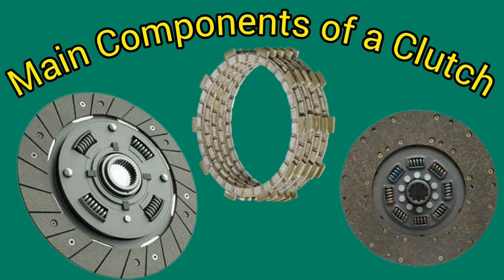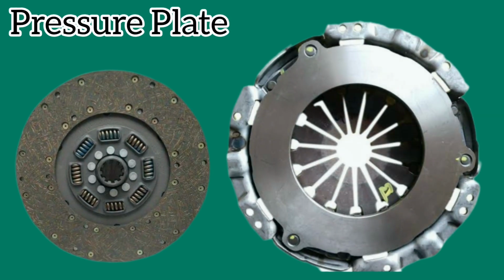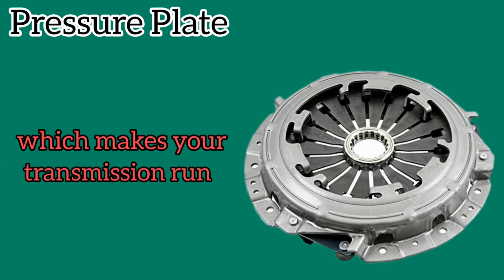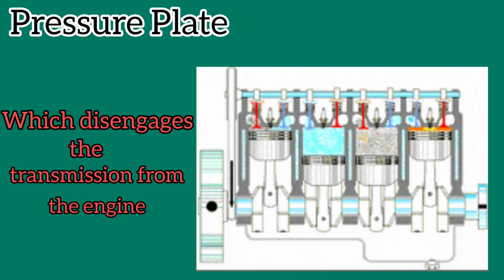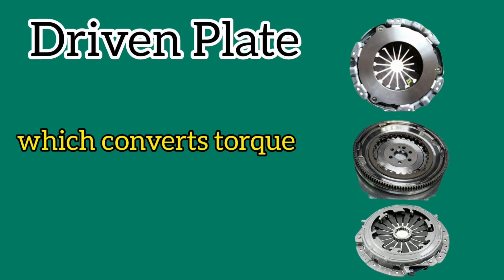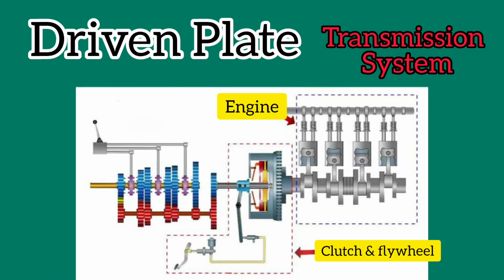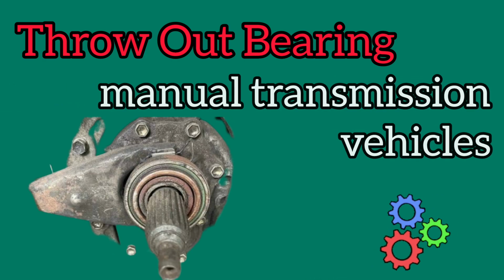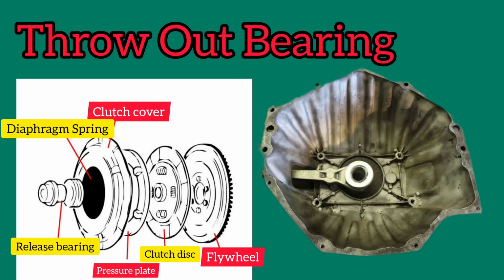Main Components of a Clutch | Clutch Plate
Unveiling the Secrets of Clutch Components

clutch in automobile engineering

Understanding How a Clutch Works - Basic Components Explained [2024]

clutch
clutch works
how a clutch works
clutch explained
clutch components
clutch system
car clutch
manual transmission
automatic transmission
clutch plate
clutch disc
clutch pedal
clutch assembly
clutch pressure plate
clutch throwout bearing
clutch flywheel
clutch operation
clutch mechanism
clutch function
automotive clutch

clutch gone rogue
clutch squad
intheclutch ent
clutch
honda cb650r e-clutch
honda cb650r review
cbr650r
2024 cb650r
honda cb650r
2024 honda cb650r e-clutch review
2024 honda cb650r

clutch plate
automobile
engine
clutch
motor
service
work
workshop
problems
engineer
engineering
danger
applied
transmission
control
machine
mechanics
brake
cars
motorcycle
gearbox
mechanic
clutch plate replacement
tractor clutch plate

Mastering the Art of Clutch Control

motor
clutch
turbo
speed
car
repair
engine
motorcycle
gear
mechanic
pump
auto
repairs